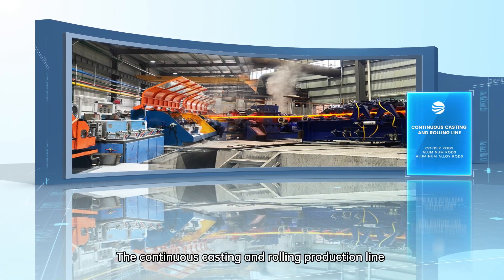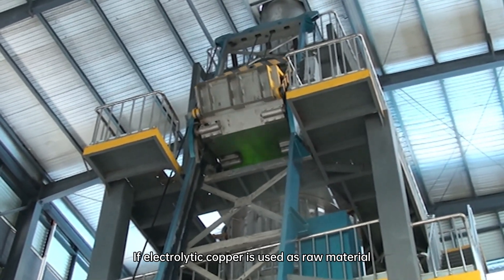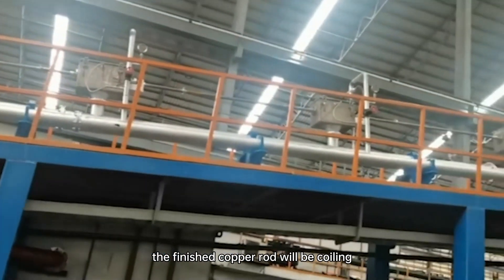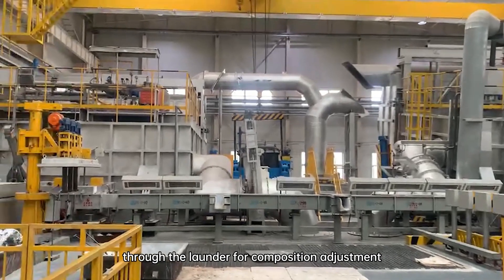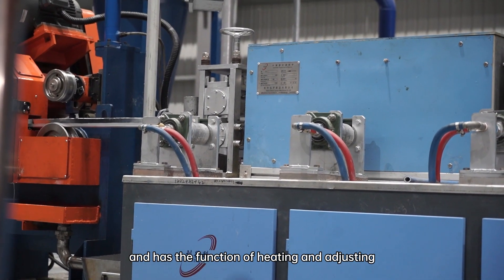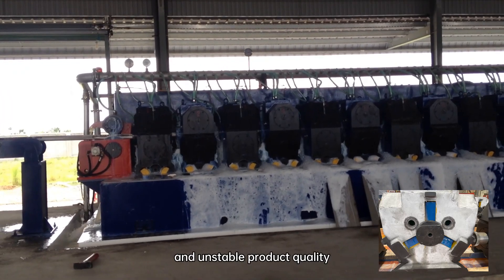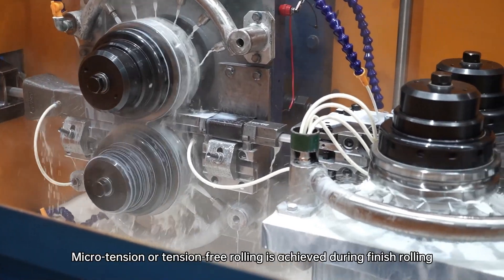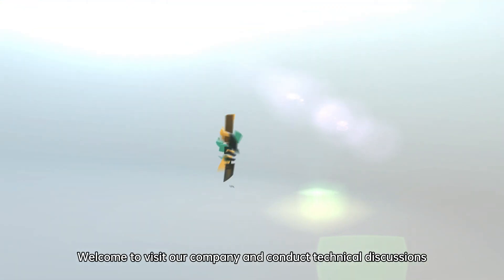Continuous Casting and Rolling Line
The continuous casting and rolling production line can be used to produce copper rod, aluminum rod and aluminum alloy rod.
We have entered the world's advanced level in the low-oxygen copper rod and aluminum alloy rod continuous casting and rolling production line. The products are exported to South Africa, the Middle East, North America and other regions.
Welcome to visit our company and conduct technical discussions.